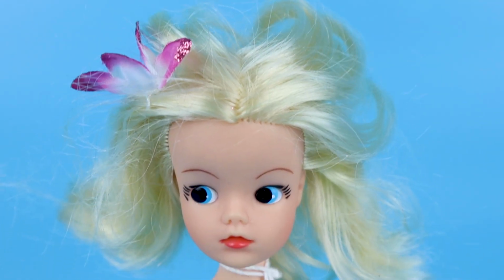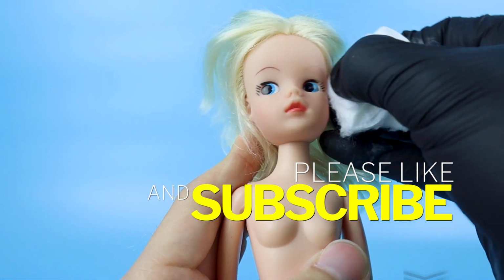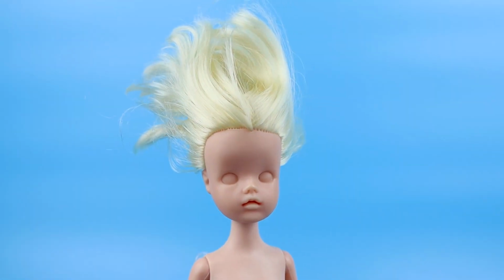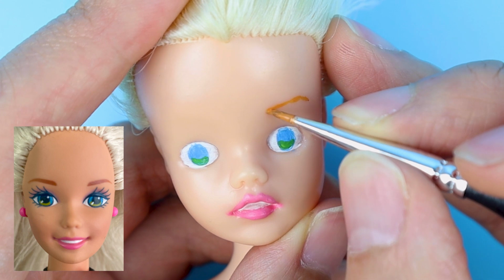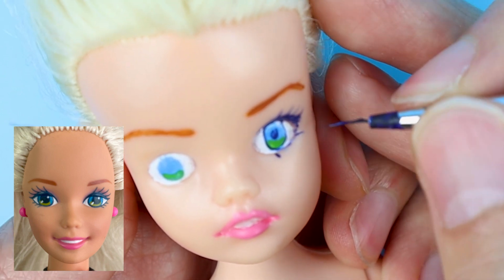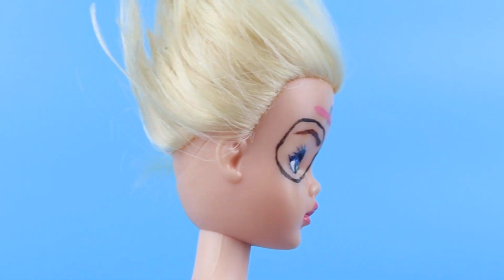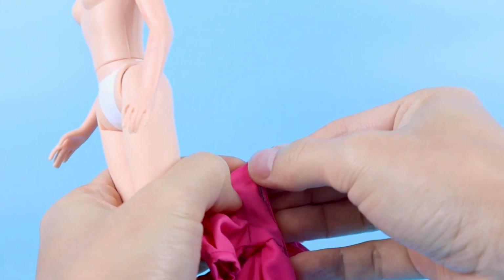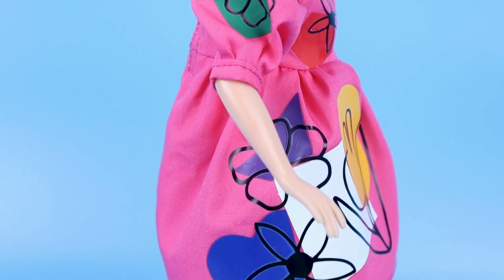Weird SINDY - my first Sindy doll makeover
My first ever Sindy Doll makeover and why not make it something special.
I been wanting to do a Weird Barbie since I've watched the movie, and why not mix the two?!